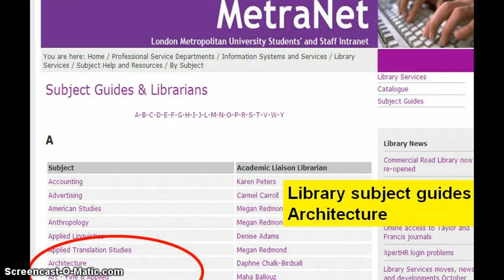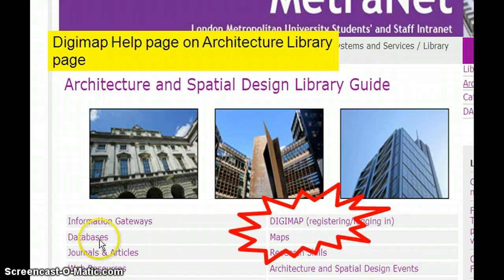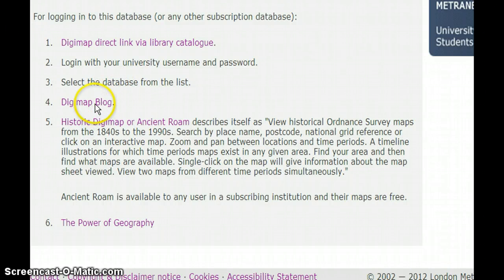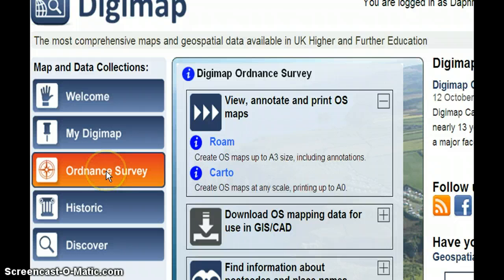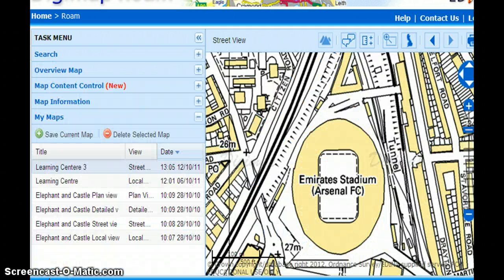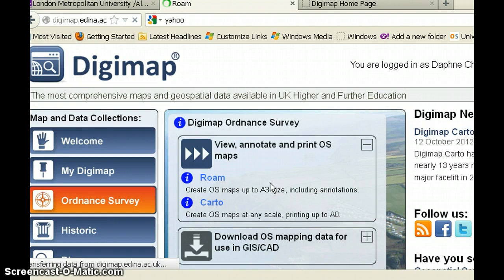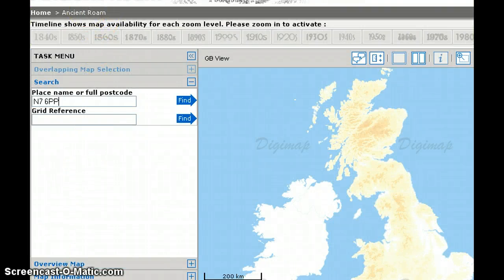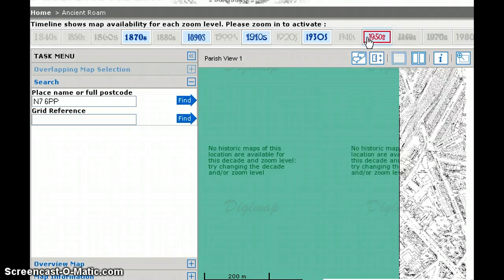Digimap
guide for architecture students at London Met Uni